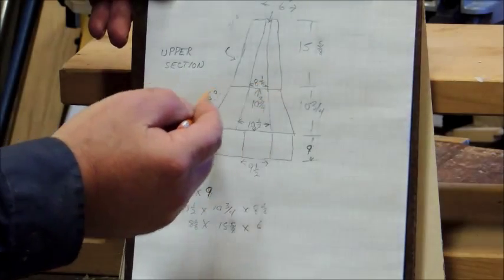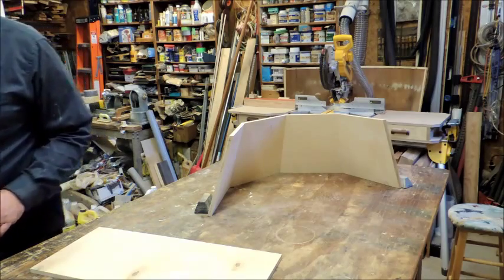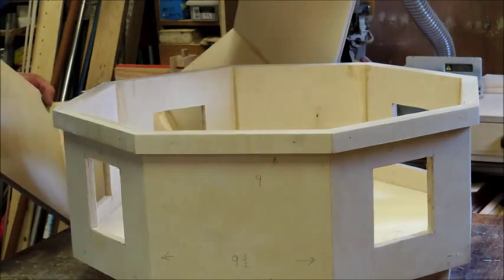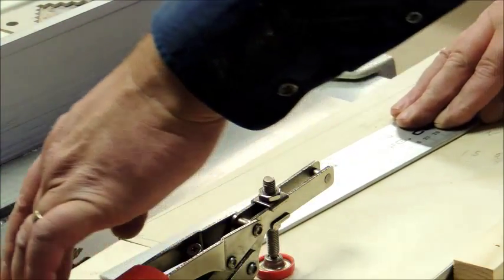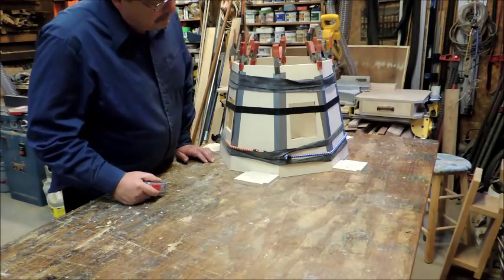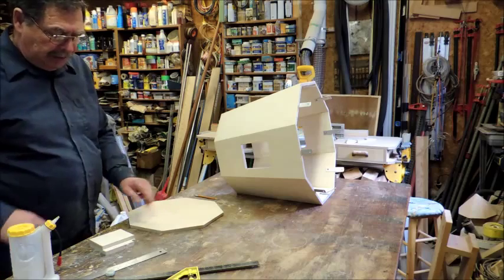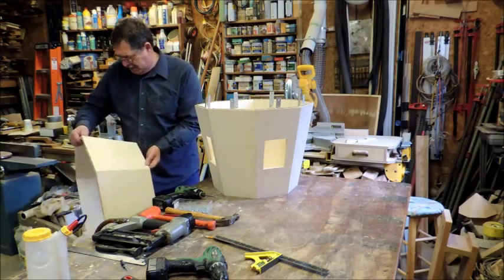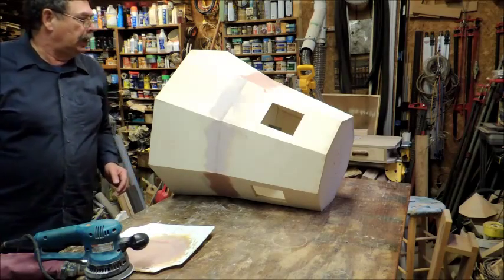Windmill Build Part 3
Building windmill mid section and upper section.